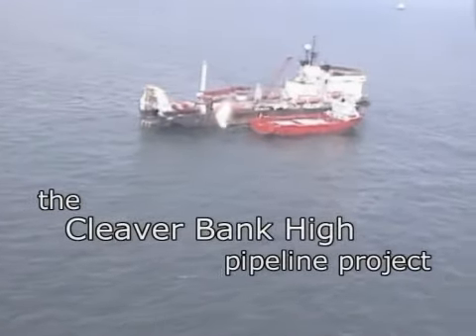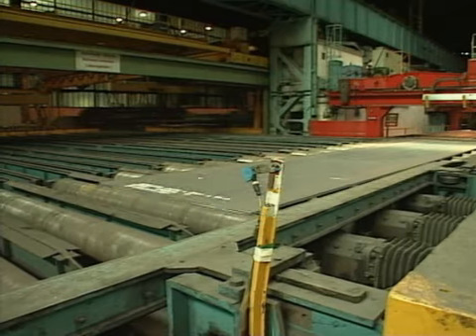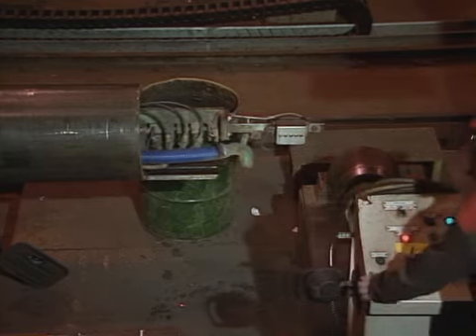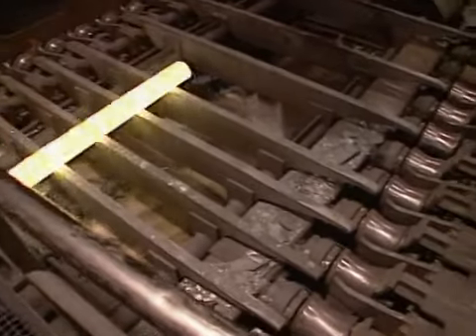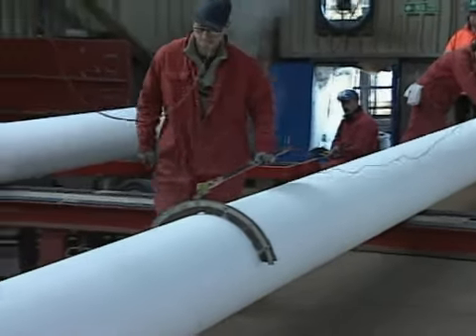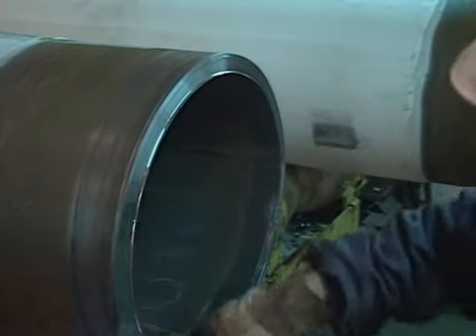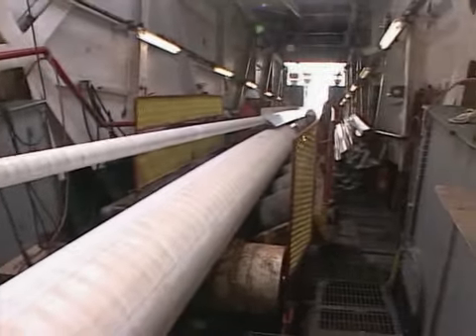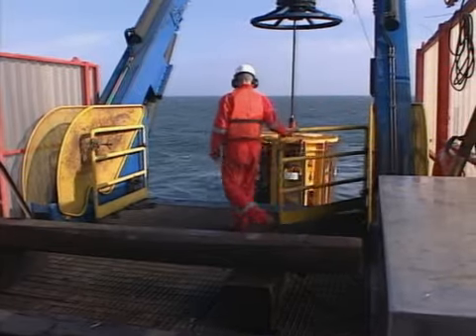The Cleaver Bank high pipeline project